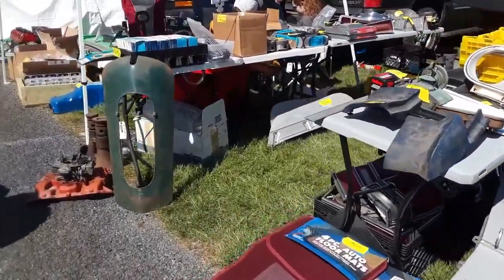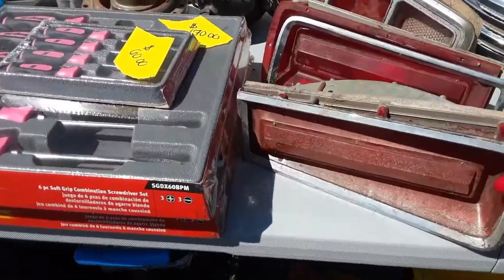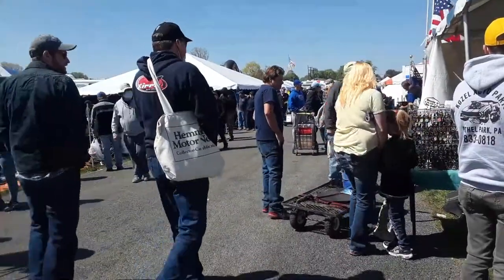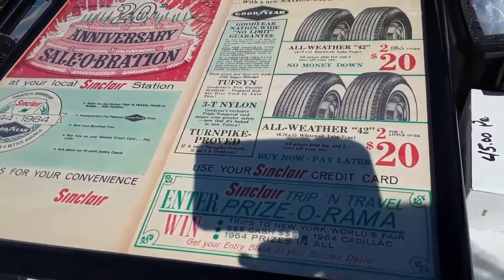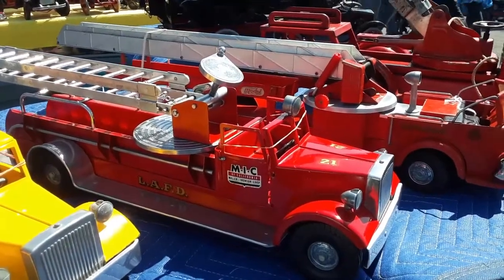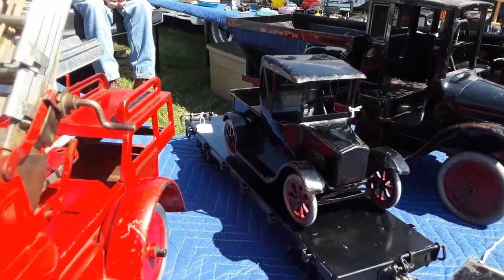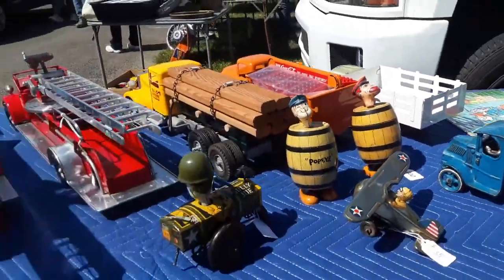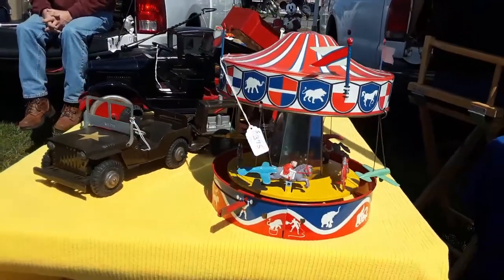2021 Spring Carlisle Swap Meet Safari Video 9 Muscle Car Parts To Tin Toy Trucks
So many classic car, muscle car and even Pontiac parts as well as vintage tin toy trucks are ready for a new garage at the 2021 Spring Carlisle swap meet. For more photos, videos and your regional calendar of events,